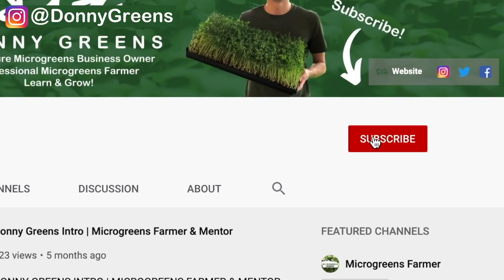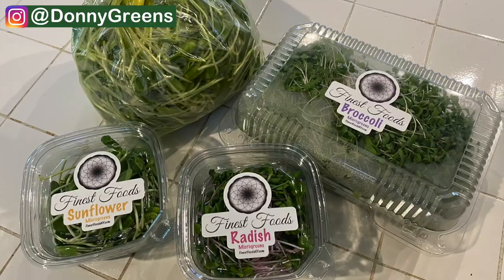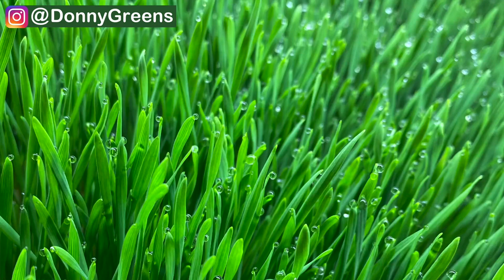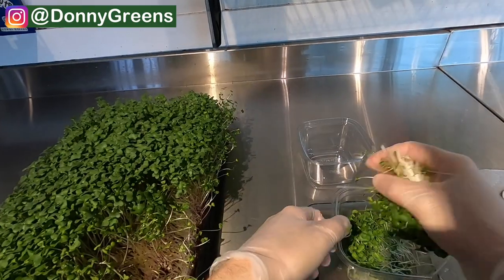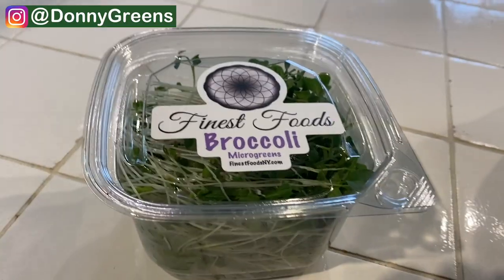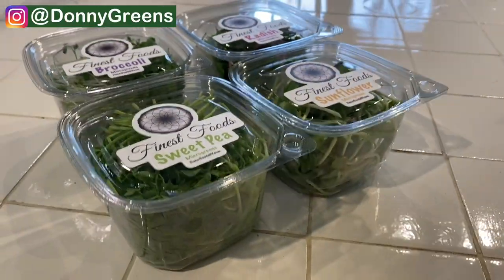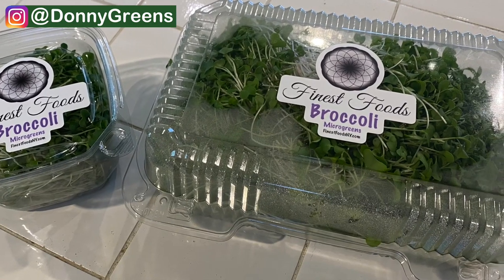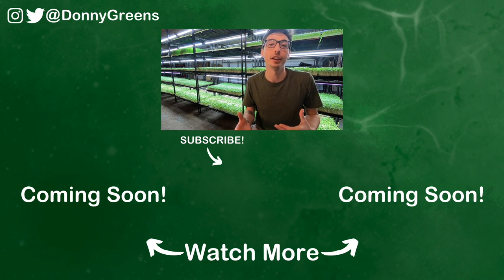How To Store Your Microgreens For LONGER SHELF LIFE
How To Store Your Microgreens For LONGER SHELF LIFE /// Wondering how to STORE microgreens after growing microgreens at home or as a microgreens farmer? First learn how to grow microgreens, and then use this microgreens video to learn about organic microgreens storage and making microgreens last in the fridge. This is an important micro greens topic for microgreens farming, microgreens business, and indoor farming in general. For information on organic gardening, microgreens how to, indoor gardening, and garden DIY, be sure to follow Donny Greens (me) here on YouTube. Live your best farmlife with indoor microgreens and keep urban farming with DonnyGreens.

MICROGREENS COURSES

Strainer Bags for Seed Soaking
6ft Folding Table